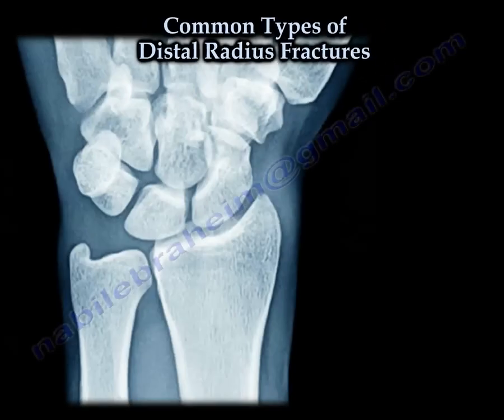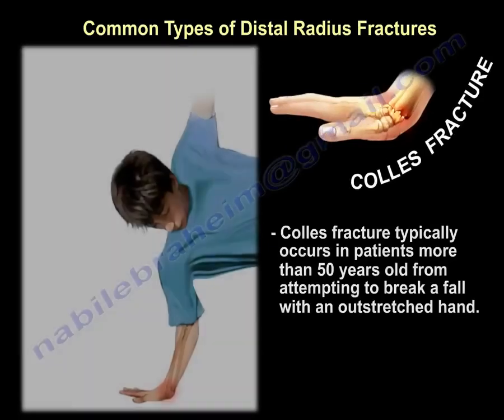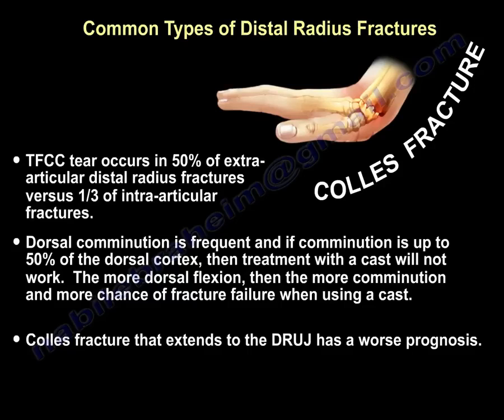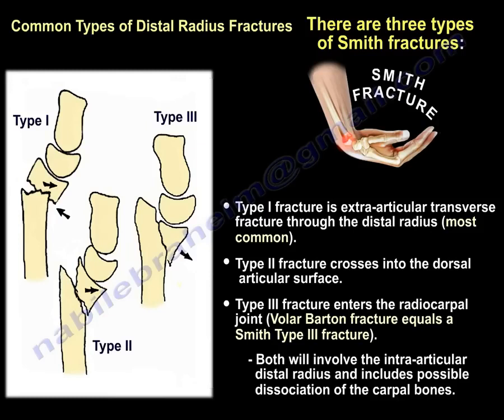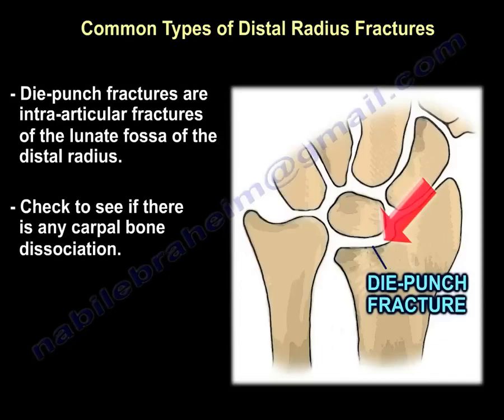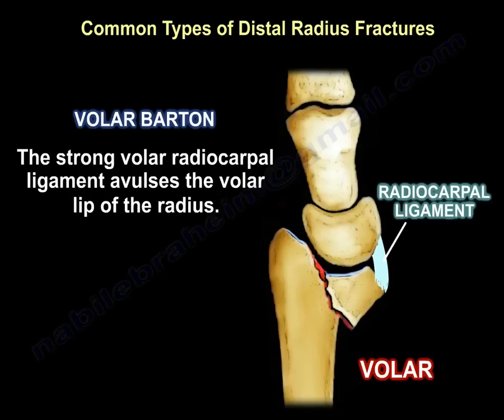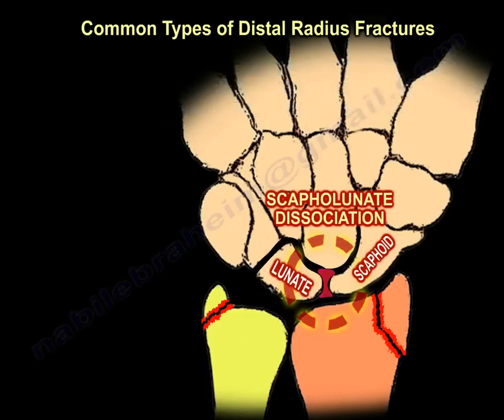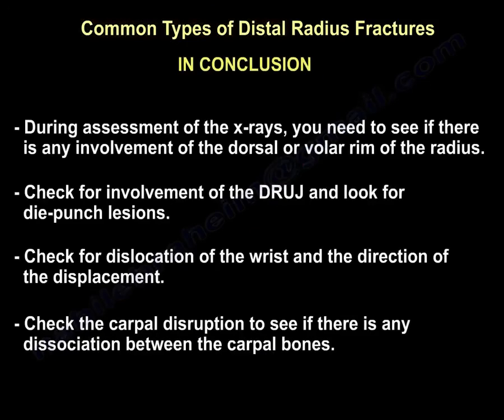Distal Radius Fracture Types, diagnosis, and treatment.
Common types of distal radius fractures. We need to know a few things about the anatomy, a few things about the X-ray, and what we look for. It's not just, uh, the fracture. We need to look at the radioulnar joint, sigmoid notch, lunate fossa, scaphoid fossa, and ridge between the two fossae. We also need to look at the carpal bones, especially the lunate and the scaphoid. Also, we need to consider the triangular fibrocartilage and the deforming forces of the brachioradialis. So, what are the most common types of distal radius fractures? The most common type is Colles' fracture, a fracture of the distal radius with characteristic backward displacement of the hand. It is a low-energy fracture, extra-articular with dorsal displacement of the distal fragment. It usually occurs in patients above the age of 50 years when they attempt to break a fall with an outstretched hand. The fracture is sometimes referred to as a dinner fork deformity fracture due to the shape of the fractured forearm. You can see that the deformity looks like a dinner fork and, uh, you see the dorsal displacement of the distal fragment. TFCC tears occur in about 50% of extra-articular distal radius fractures versus one-third in inter-articular fractures. The dorsal comminution is significant. If the comminution is up to 50% of the dorsal cortex, then treatment with a cast will not work. Some people believe one-third of the cortex comminution will prohibit using a cast. The more dorsal comminution, the more dorsiflexion of the fragment, the greater the chance that the fracture would not be treated adequately with a cast, and the cast treatment will fail. Colles' fracture that extends to the DRUJ has the worst prognosis. Another type is a Smith fracture. Predominantly, it is an extra-articular transverse fracture that's palmarly displaced and is always thought to be a reverse Colles' fracture. You can see that the fracture fragment is displaced ventrally or palmarly. It could occur from a fall onto a flexed wrist. A Smith fracture has multiple types. Type I is the most common type of extra-articular transverse fracture through the distal radius. Type II, the fracture crosses into the dorsal articular surface. And type III enters the radiocarpal joint, similar to a volar Barton fracture. So, volar Barton fracture equals a Smith type III fracture. Both will involve the inter-articular distal radius and possibly dissociation of the carpal bones. You can see the three types of Smith fractures, and type III looks like a volar Barton fracture. And type I looks like a Colles' fracture, but it's a reverse one. Look at the volar direction of the fragment. Volar approach and plating and supporting this fragment is usually the treatment for this fracture. Here you can see the difference between Colles' fracture and the Smith fracture from the displacement of the fracture. The Colles' is dorsal. The Smith is palmar or volar. The other type is a die punch fracture. A die punch fracture is a depressed fracture of the lunate fossa from an axial load transmitted through the lunate bone. They are inter-articular fractures of the lunate fossa. Always check to see if there is any other carpal bone dissociation. Another interesting type is Barton fracture, an inter-articular fracture of the distal radius with dislocation of the radiocarpal joint. This fracture can be either dorsal or volar. Check for carpal disruption or dissociation. Barton's fracture is caused by a fall on an extended and pronated wrist. Usually, the volar type is the most common, and the fragment is usually a minor dorsal Barton fracture. The volar Barton fracture is the fracture of the volar margin of the distal radius, which is associated with subluxation of the radiocarpal joint. The most striking finding is subluxation or dislocation of the wrist with that small fragment. In that picture, the strong volar radiocarpal ligament avulses the volar lip of the radius, and the hand and the wrist are dislocated with that fracture fragment. This fracture is very similar to a Smith type III fracture. The treatment of volar Barton's fracture is usually surgery using a volar approach and volar plate. Dorsal Barton, dorsal shearing force, the distal radius fracture with dislocation of the radiocarpal joint, the fracture is inter-articular,  it involves the dorsal lip, and the wrist is dislocated. The avulsed fragment is usually small. The treatment is open reduction internal fixation through a dorsal approach. The last type is the chauffeur fracture, which is a styloid process fracture with a scapholunate dissociation. It's caused by compression of the scaphoid against the styloid process, shearing it off, and you probably will have a scapholunate dissociation at that point.